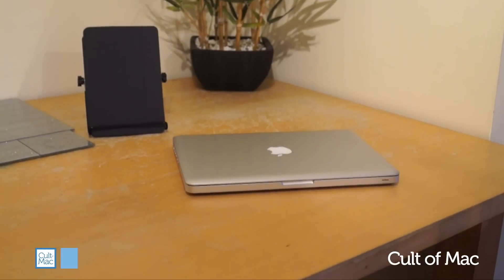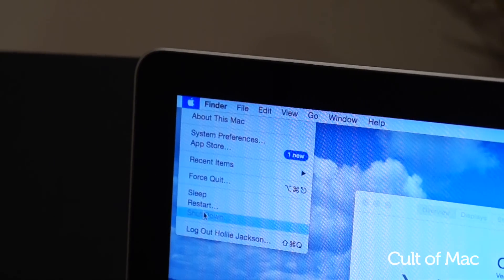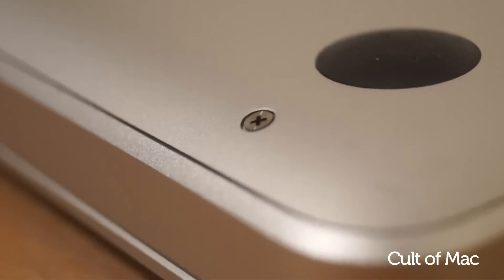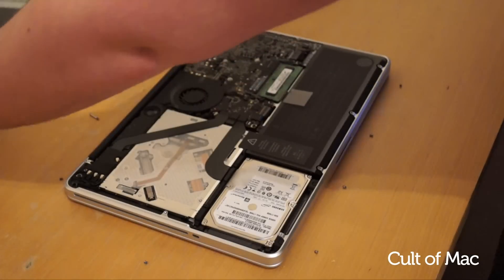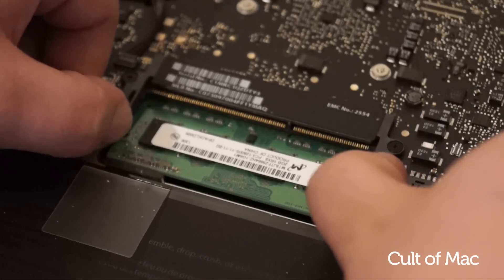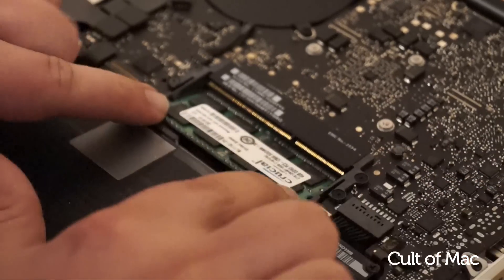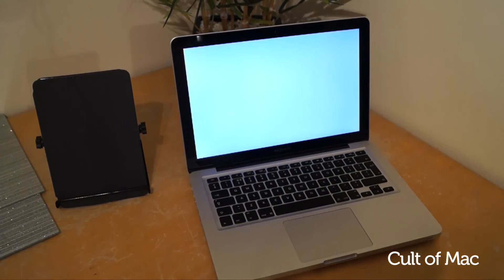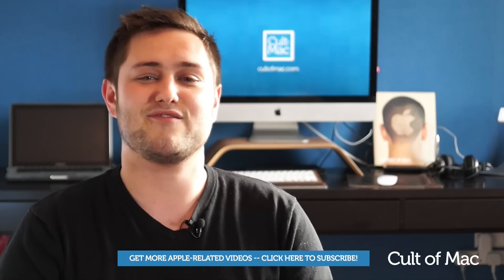How to upgrade MacBook Pro RAM (2009-2012)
Faster, more powerful MacBooks come out every year, but for most of us it’s not very practical to throw down a bunch of cash every time a new model gets released. Luckily, it's pretty simple to perform a MacBook RAM upgrade.

In today's video, Cult of Mac shows you how to give your MacBook a speed boost by installing new RAM.